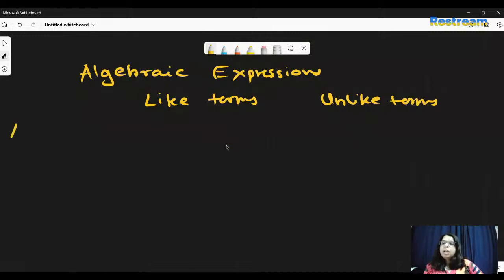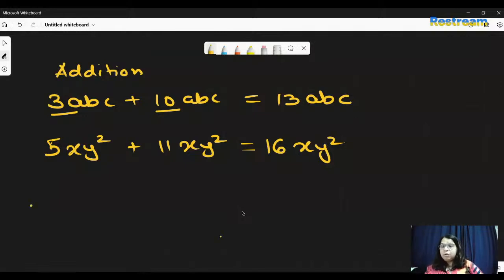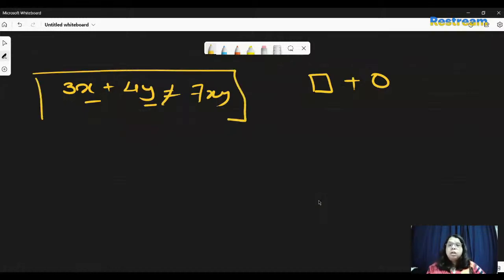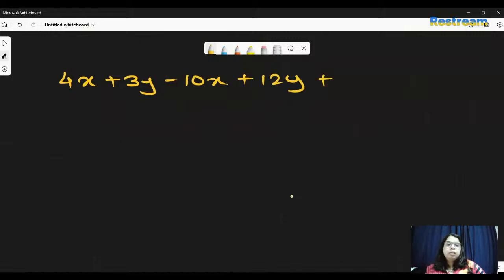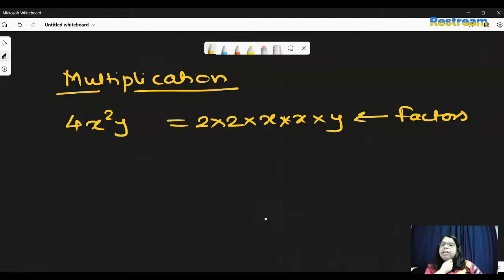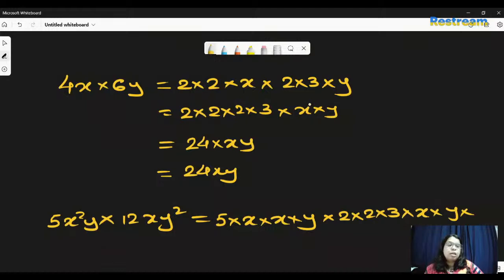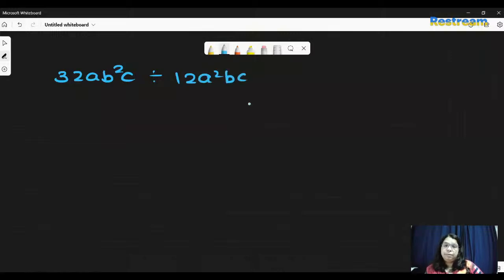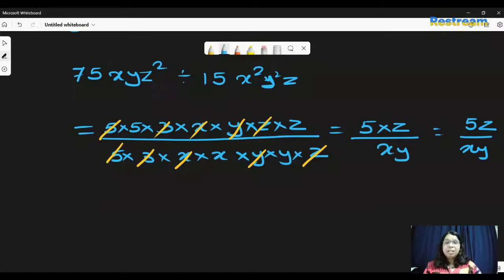Mastering Algebra (Part 1) - Get Ahead in Grade 7 Maths with ImproMaths Live!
How to add, subtract, multiply and divide algebraic fractions?
How to factorize algebraic terms?